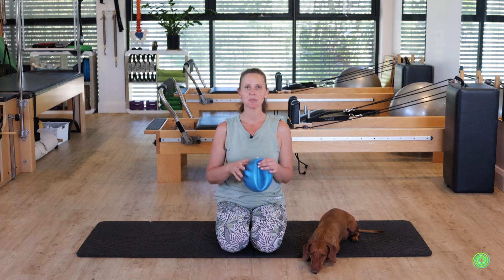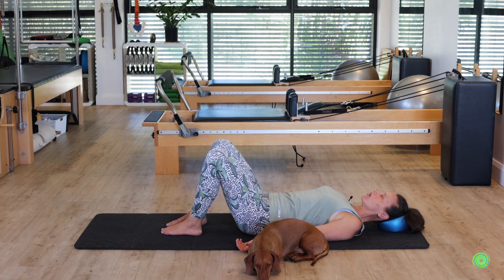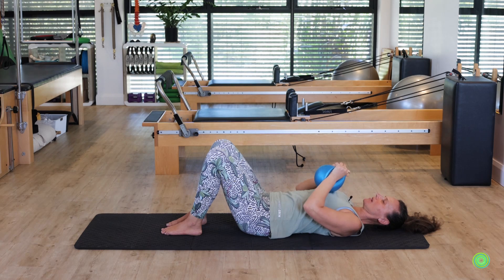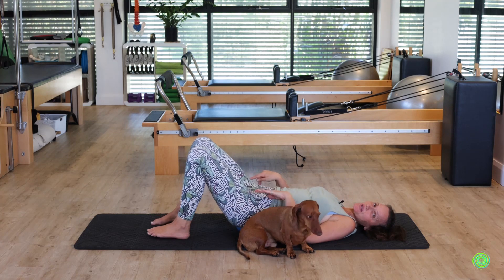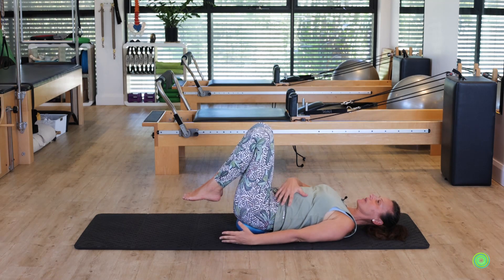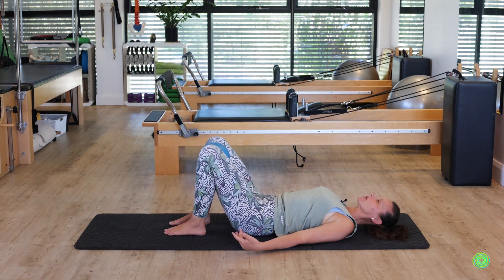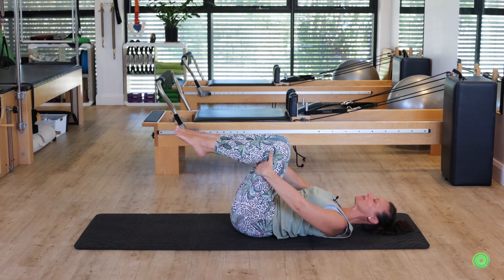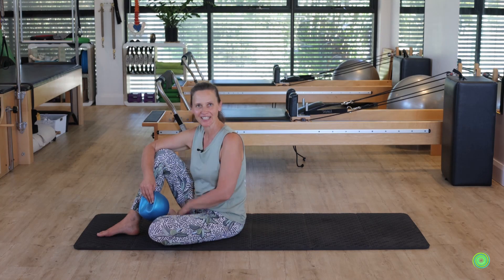15 MIN: Balance challenges with the Soft Ball (part 1)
Take your mat work to a new level with this 15 min flow using the soft ball.